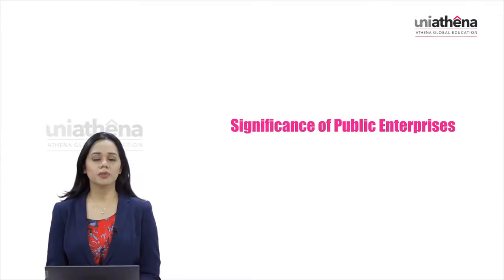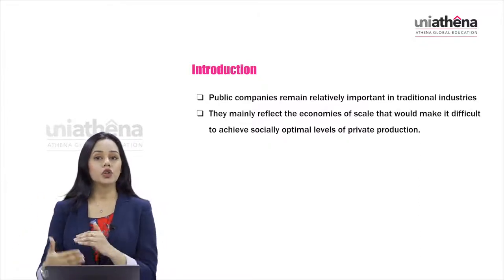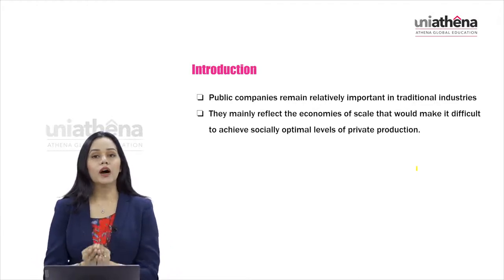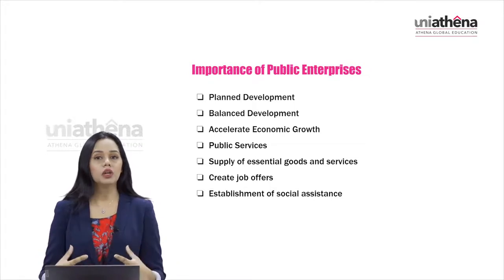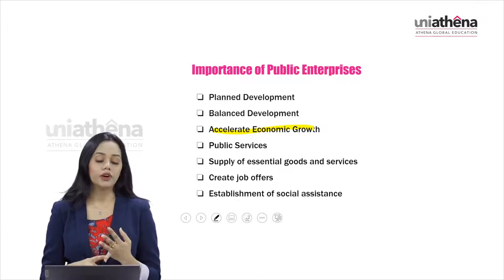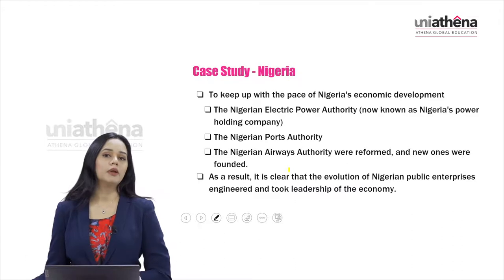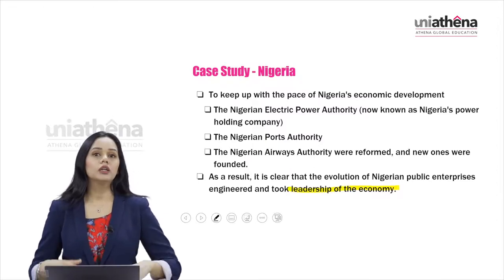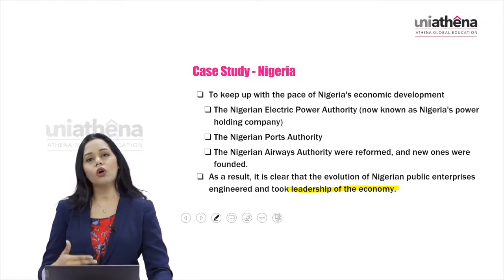Why Public Enterprises? Significance & Features | Essentials of Public Enterprises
Public Enterprises are state-owned companies that provide essential services to people. Even in this private-sector dominant economy, Public Enterprises play an integral role in a state’s public welfare policy. In this Video lesson, you will gain an introduction into Public Enterprises. You will also obtain insight into the importance of Public Enterprises and a real-life example of a Public Enterprise success story from Nigeria. Prepare to climb the corporate ladder by expanding your skillset with UniAthena’s Essentials of Public Enterprises.

Ready to learn more about Public Enterprises?